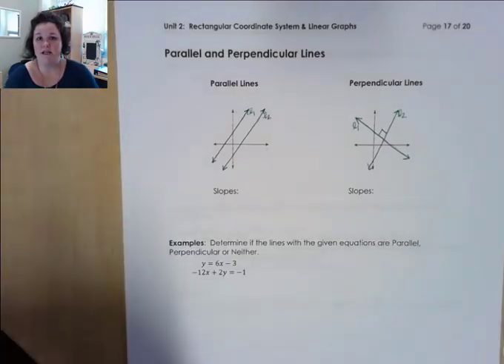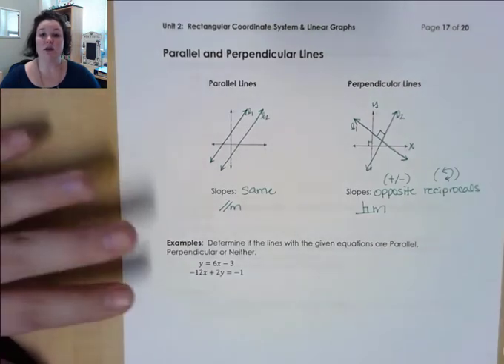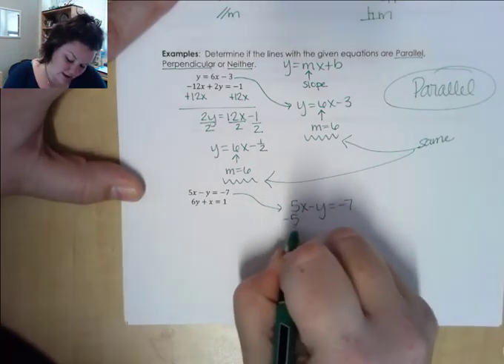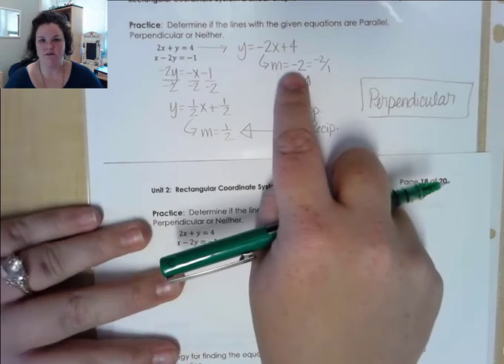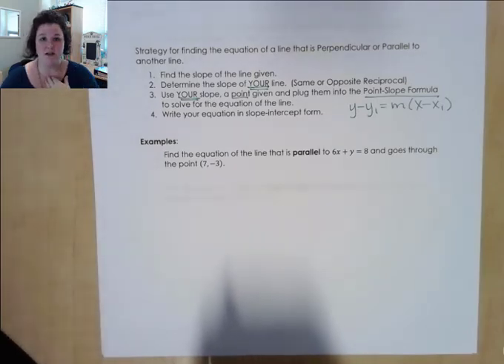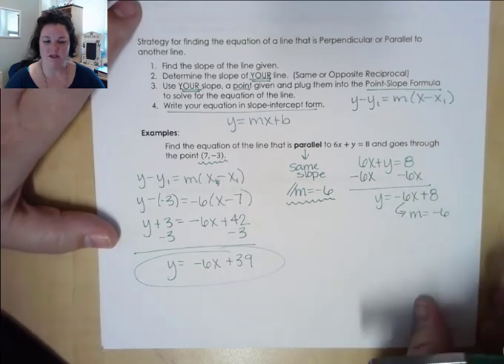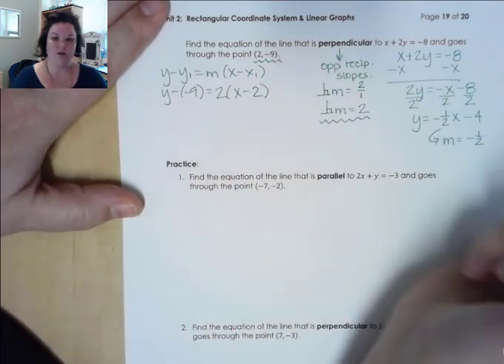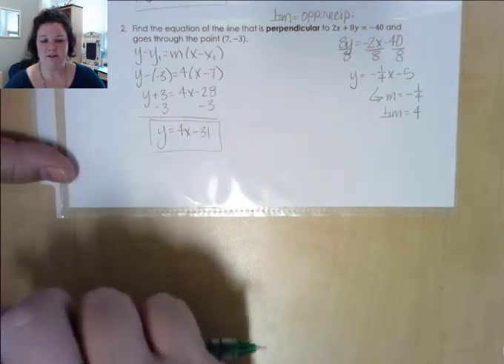Unit 2: Parallel and Perpendicular Lines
WORKSHEET: Parallel & Perpendicular Lines